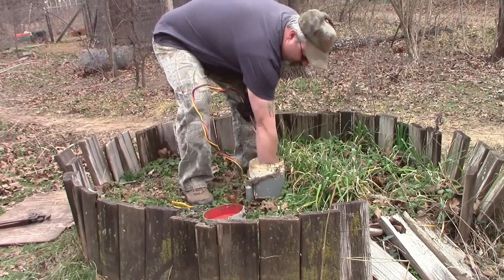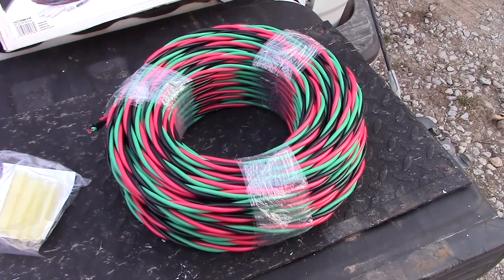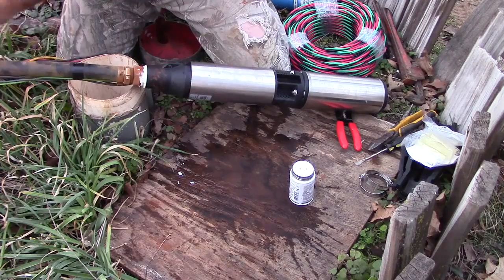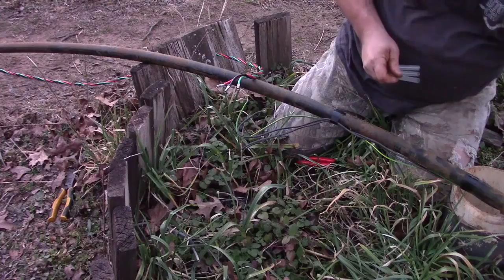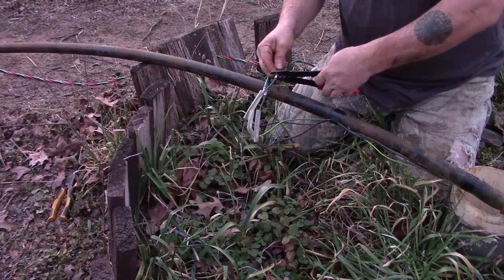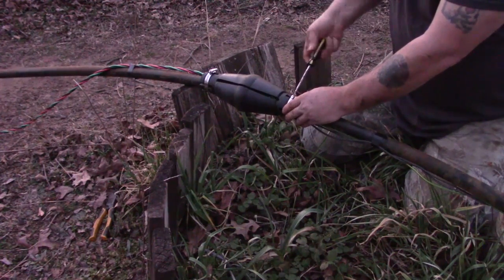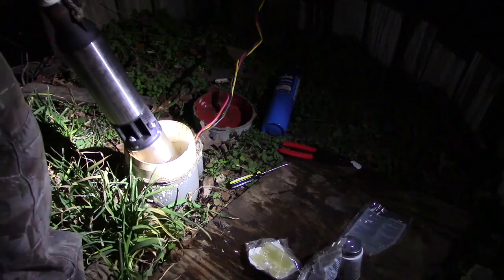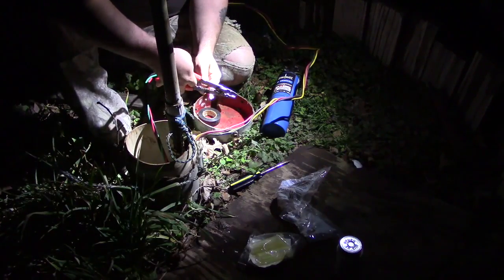Remove & Replace 110v, 3 wire, 1/2 hp Submersible Well Pump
This is a DIY remove and replacing a 110v, 3 wire, 1/2hp Water Well Submersible Pump. This is a step by step, pulling the down pipe, removing the old pump, installing the new pump, replacing the wiring, making the proper water proof connections, installing the torque arrestor, dropping the new pump in the well case, inspecting the pitless adaptor and making the final connection.